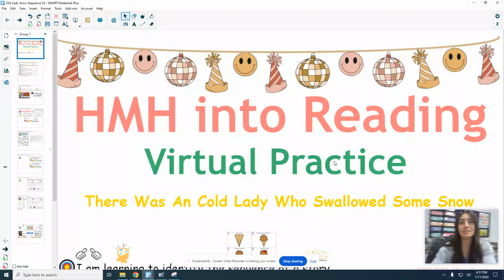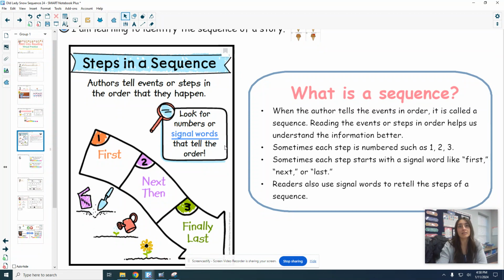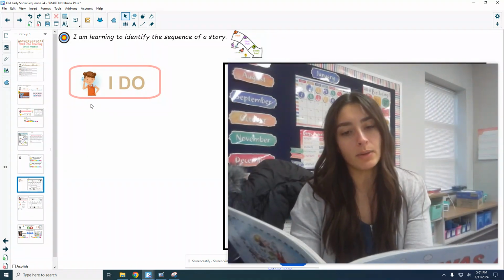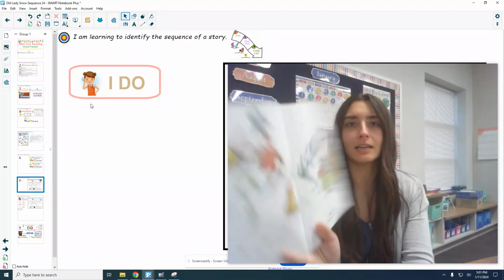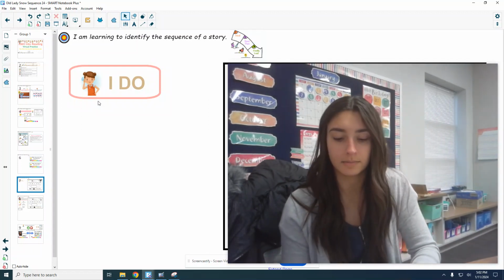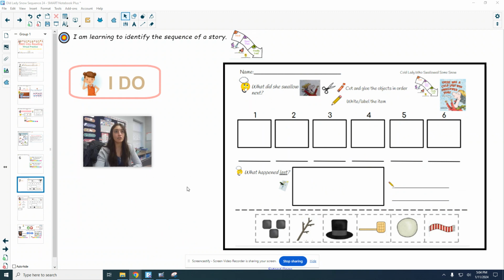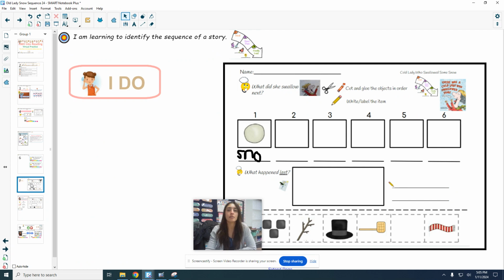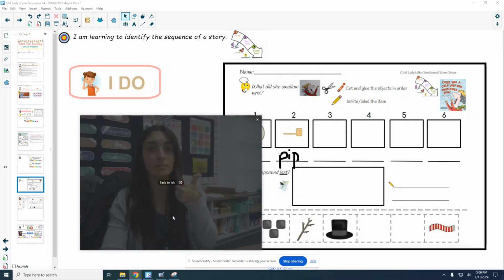1/12 Virtual Reading Lesson